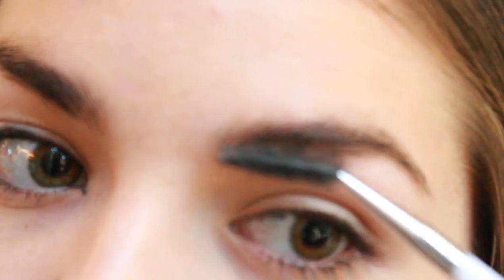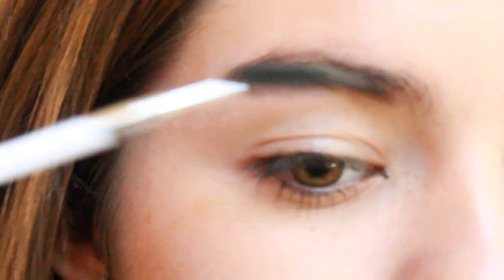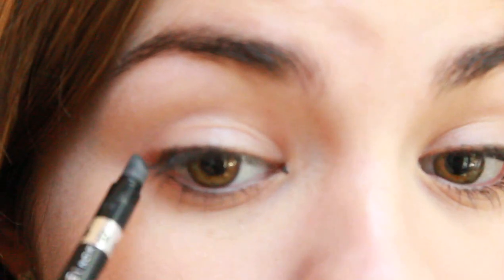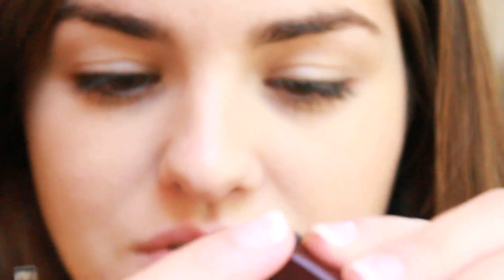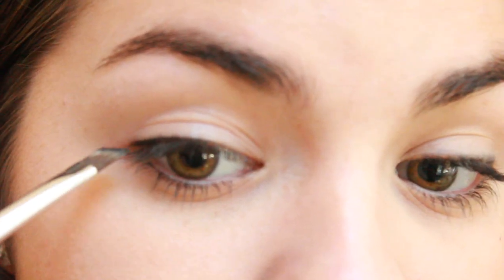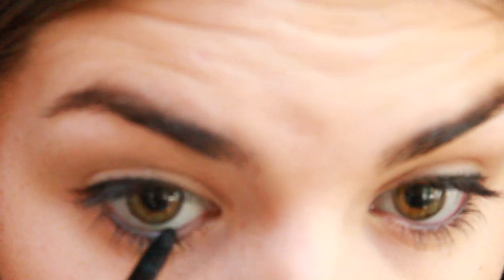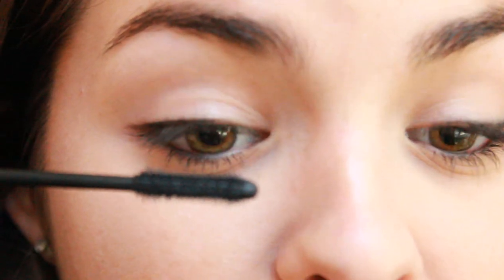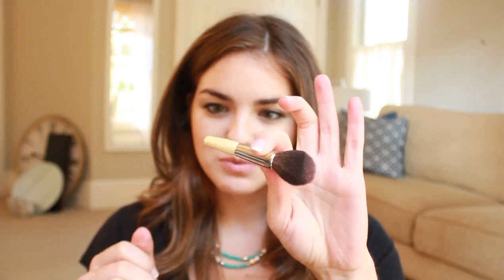Rachel Bilson in Hart of Dixie: Everyday Makeup Tutorial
I was really inspired after watching Rachel Bilson's new show, Hart of Dixie. She has a very naturally flawless everyday makeup look and that is definitely a look I strive for in my everyday makeup routine. Anyways, thank you for your time!

As I mentioned in the video, I am already wearing my foundation, which was the Laura Mercier tinted moisturizer in Sand.